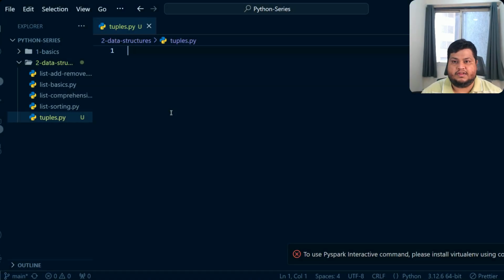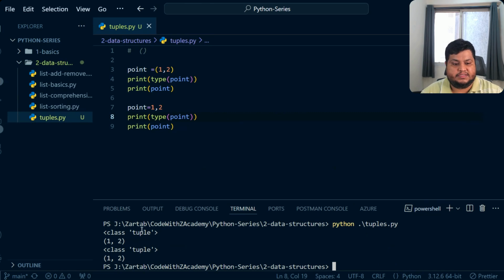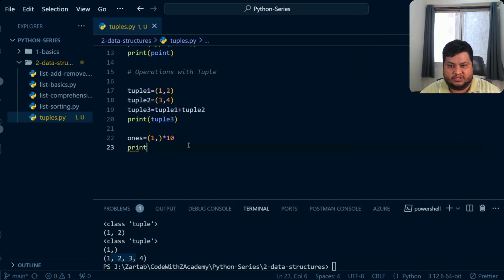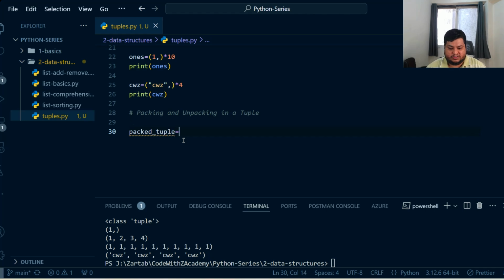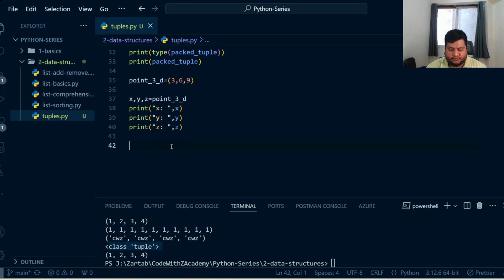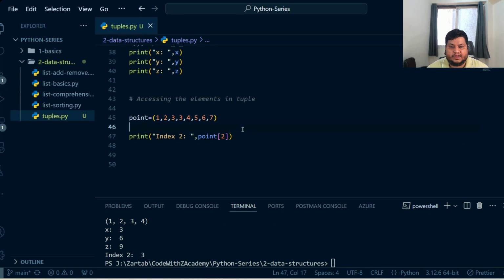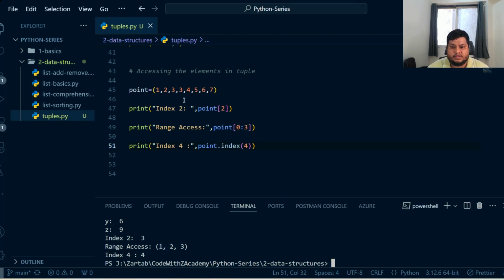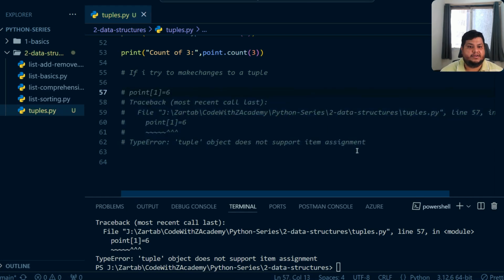Python Tuples Explained in 10 Minutes - Mastering Python - Part 12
Mastering Python: Understanding Tuples

Welcome back to the Mastering Python series! In this video, we’re exploring one of Python’s immutable data structures—Tuples. Tuples are essential for grouping data that should not be changed, and understanding their properties will enhance your coding proficiency.

In this tutorial, you'll learn about:

00:00 - 01:14: Introduction to Tuples
01:15 - 02:57: Multiple Ways of Creating Tuples
02:58 - 04:31: Operations with Tuples
04:32 - 06:13: Packing and Unpacking with Tuple
06:14 - 08:57: Accessing Elements in the Tuple
08:58 - 09:43: Trying to Update a Tuple
09:44 - 09:51: Outro
We’ll walk through examples that cover tuple creation, operations, packing/unpacking, and the immutability of tuples, helping you understand how and when to use them.

📂 Example Codes: You can find all the example codes discussed in this video on our GitHub repository

By the end of this video, you’ll have a clear understanding of how to work with tuples and use them effectively in your Python programs.